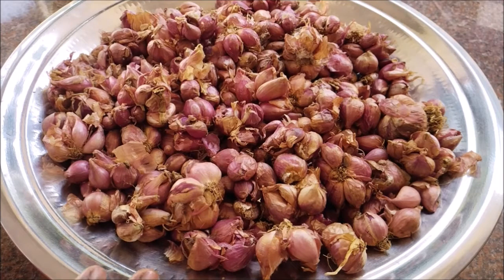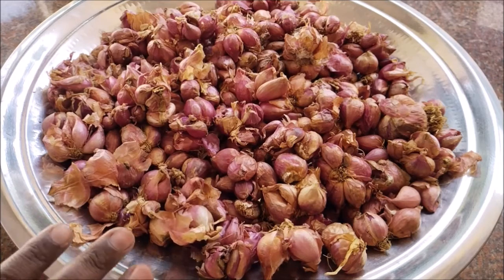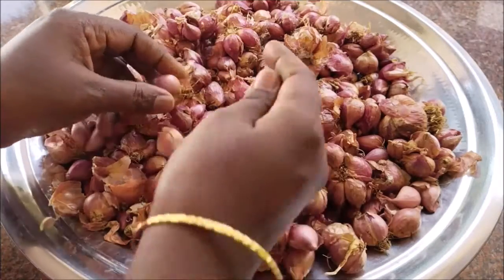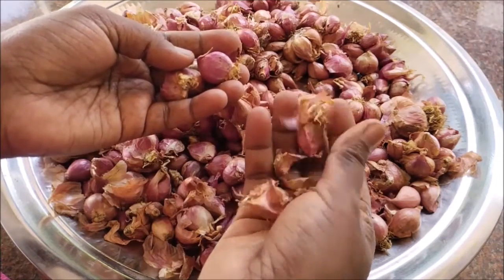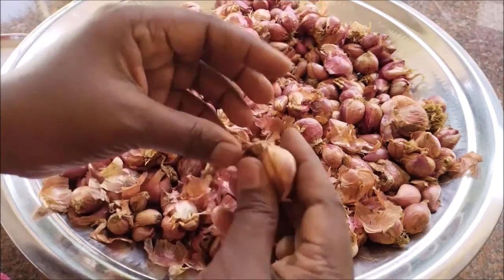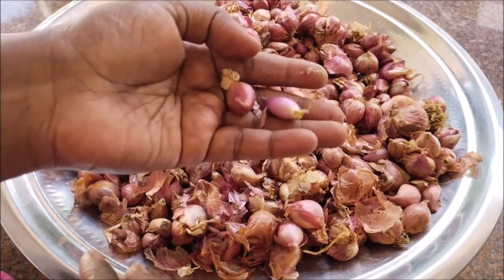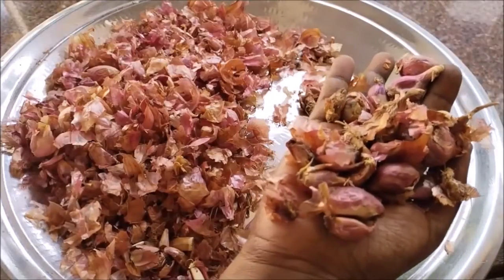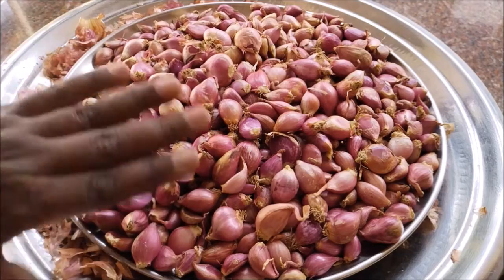Onion Storage Tips in tamil | சின்ன வெங்காயம் சேமிப்பது எப்படி? |ചെറിയ ഉള്ളി സംരക്ഷണം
Welcome to Estate Cooking !

Shallots preservation methods and tips ..
Onion preserve methods .
Onion Storage ideas in kitchen .
Onion medicinal values ...
Onion Storage Tips and tricks ...

In this video small onion preservation techniques and onion tips are explained in tamil !

Shallots are in need to preserve for long time as shallots price is rapidly changing. In this video Shallots preservation methods and tips about shallots are given in detail.

How to increase shelf life of shallots for long time is explained. Onion Storage techniques must be known to keep onions for longer periods.

Chinna venggayam neenda naal kedamal pathukaappathu eppadi? How to store small onion freshly for long time. Onion Storage problems and solutions are given in this video.

How to store small onions ,?
How to store onions for long time ?